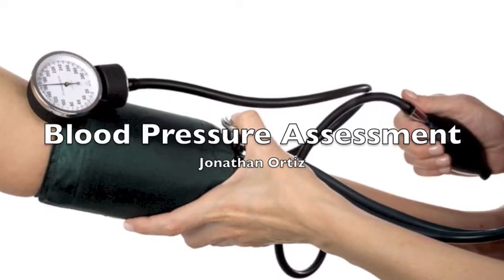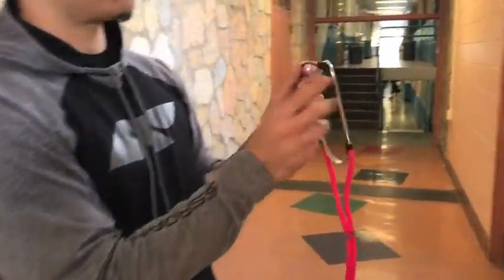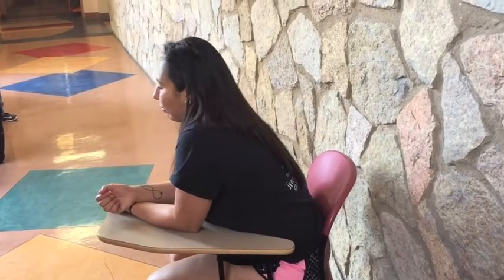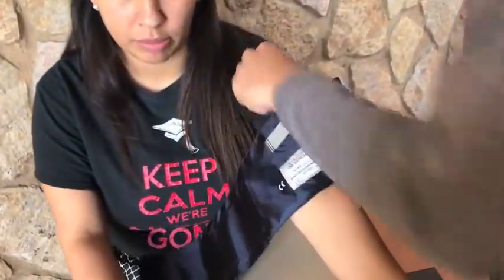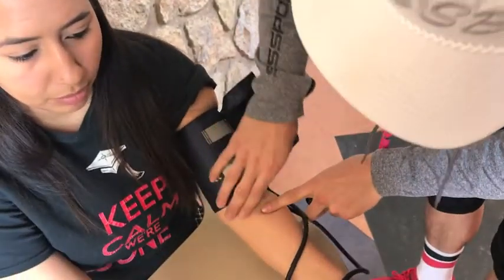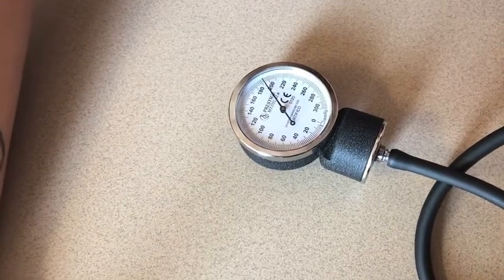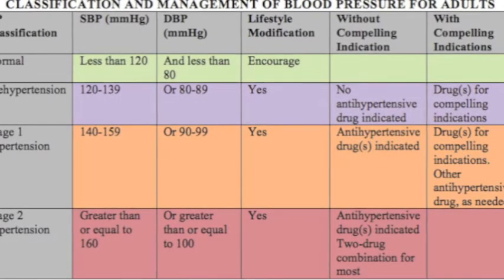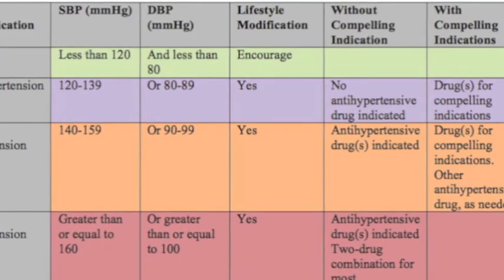Blood Pressure Assessment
Fitness Programs Lab- Friday 9:00AM
Jonathan Ortiz